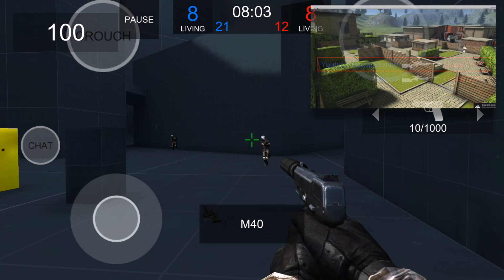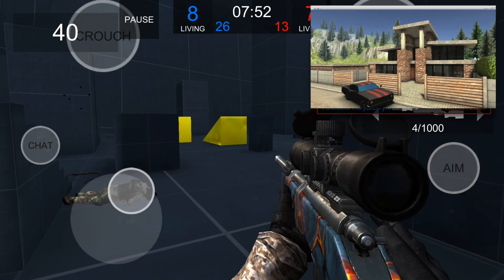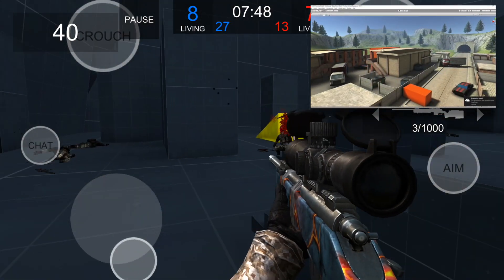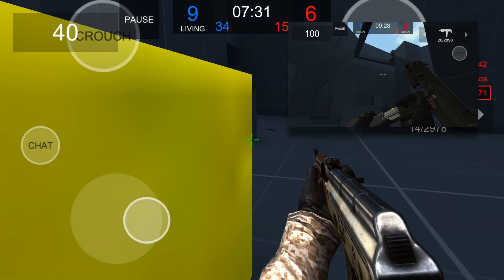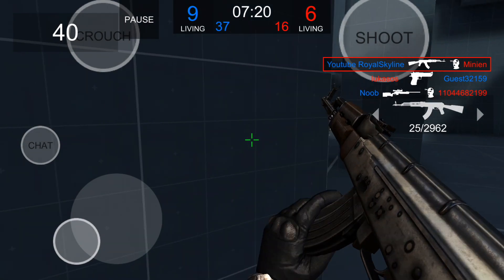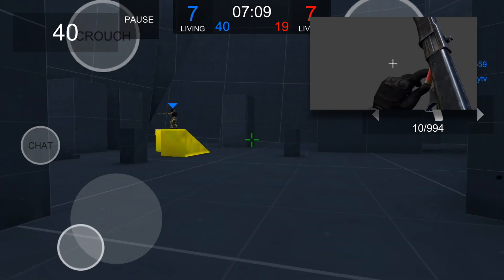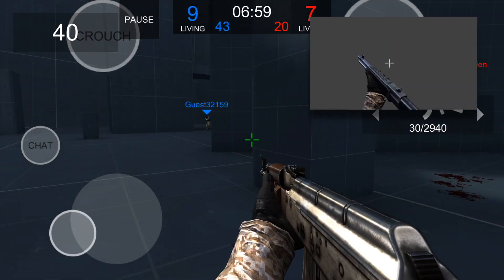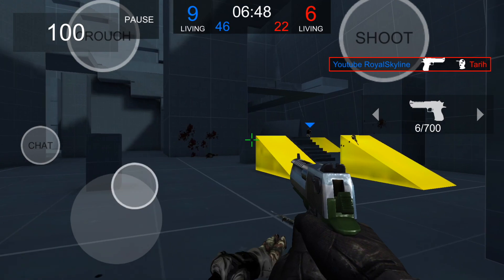Forward Assault Huge Update Coming Soon‼️New Guns And Map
Device:Acer predator 8, I normally use my iPhone 7
Recording software: quick time
Thumbnails: Ps Touch,Phonto,
Editor: iMovie
Game: Forward Assault
iOS: TestFlight
Mac/Pc:out
Android: testing stage